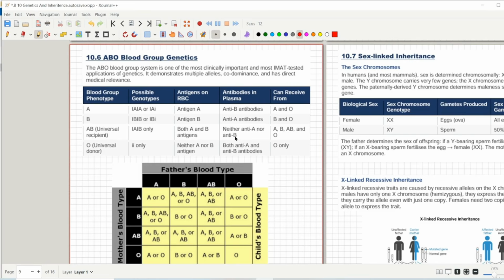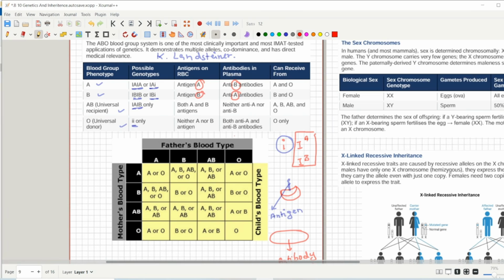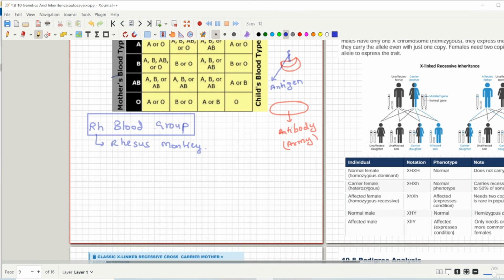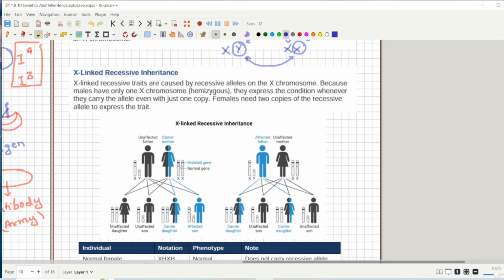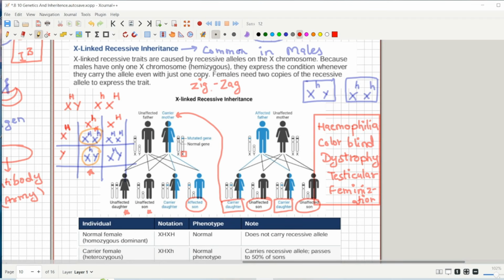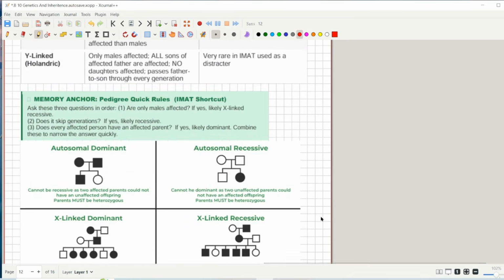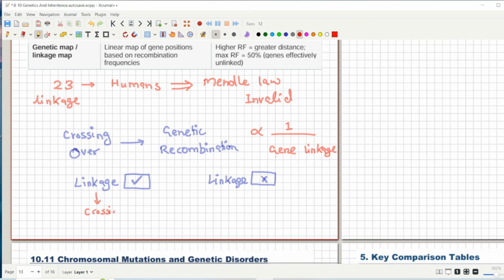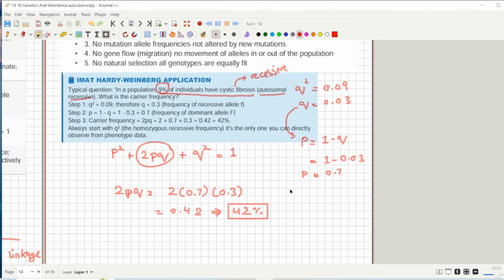IMAT Biology : Genetics & Inheritance Explained | Module 2 | Lecture 10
🧬 **IMAT BIOLOGY 2026 – GENETICS & INHERITANCE**
**B-10 | MODULE 2 | LECTURE 10**

Welcome to the IMAT Sensei Biology Series!

In this lecture, we cover **Genetics and Inheritance**, an important part of IMAT Biology. You'll learn how genetic information is inherited and how to solve common inheritance problems using Mendelian principles.

📚 **Topics Covered:**
✓ Mendel's Laws of Inheritance
✓ Genes, Alleles & Chromosomes
✓ Monohybrid Crosses
✓ Dihybrid Crosses
✓ Mendelian Ratios
✓ Sex-Linked Inheritance
✓ Pedigrees
✓ Human Genetic Disorders
✓ IMAT-Style Genetics Questions

🎯 **Perfect for:**
• IMAT 2026 Aspirants
• Students Applying to Medical Schools in Italy
• Anyone Preparing for the Italian Medical Entrance Test

• B-01 Introduction & Carbohydrates
• B-02 Lipids & Proteins
• B-03 Nucleic Acids
• B-04 Enzymes
• B-05 Cellular Respiration
• B-06 Photosynthesis
• B-07 Central Dogma
• B-08 DNA Replication
• B-09 Transcription
• B-10 Genetics & Inheritance — Module 2
• More lectures coming every week!